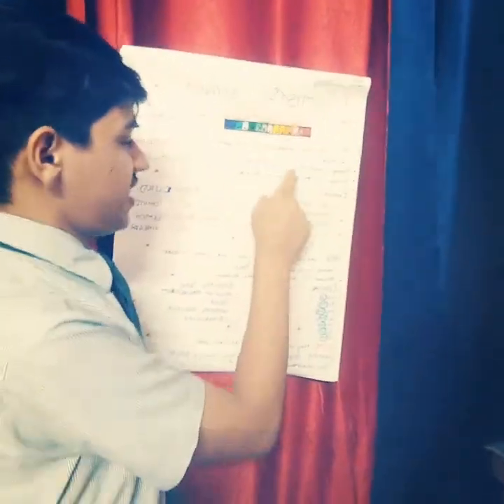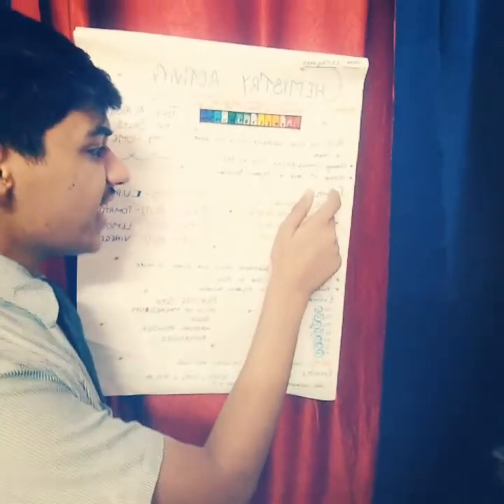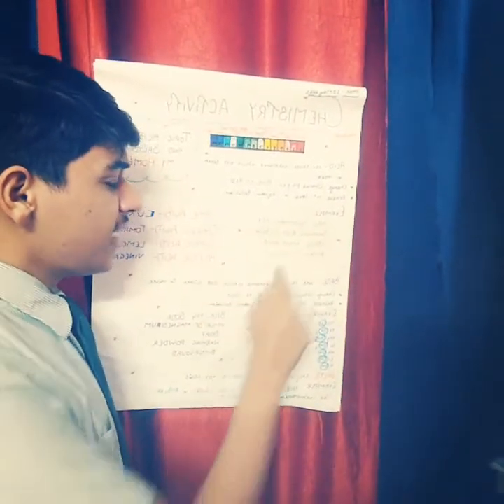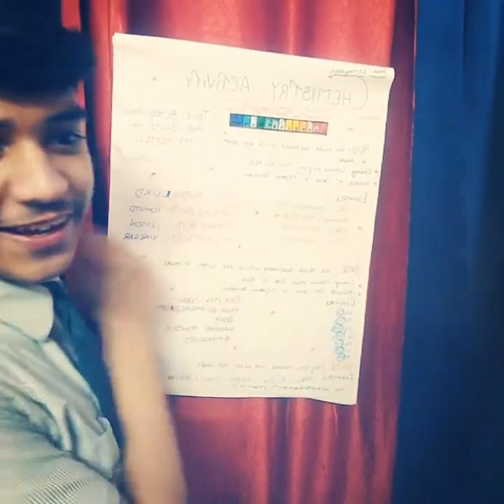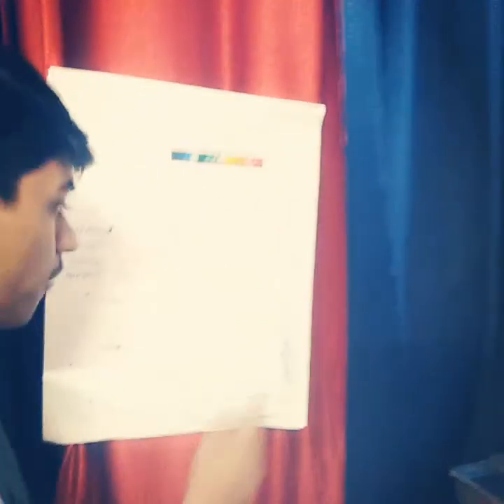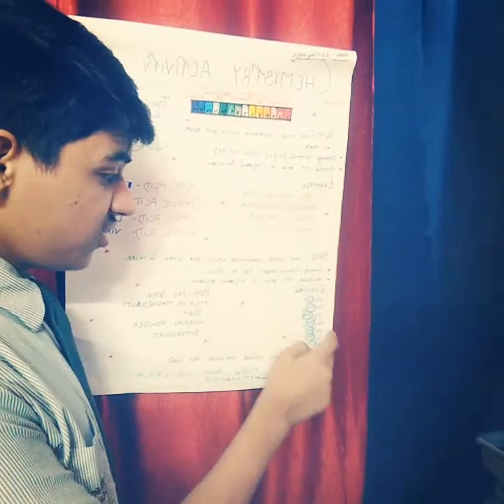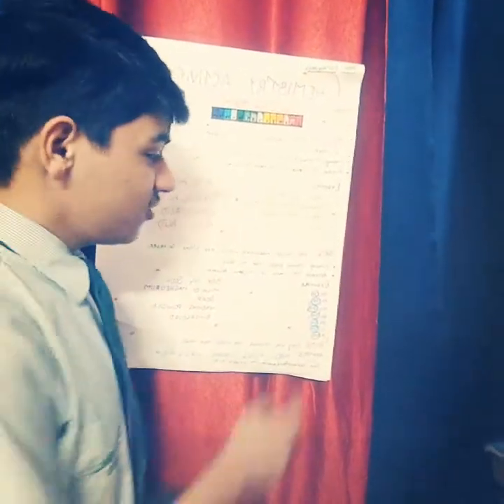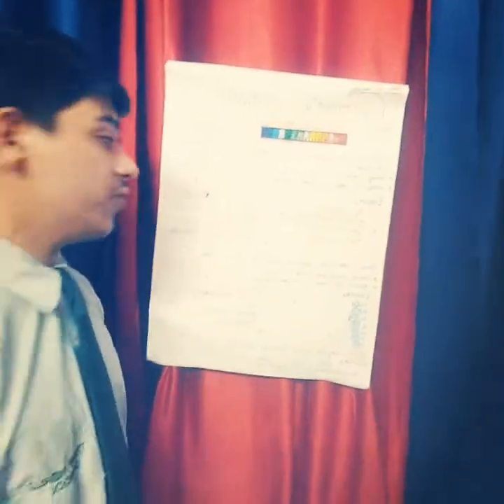MY CHEMISTRY CHAPTER EXPLANATION (TIMES WORLD SCHOOL).